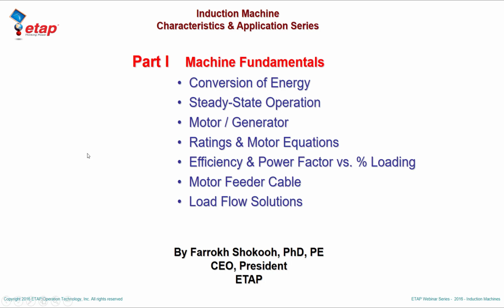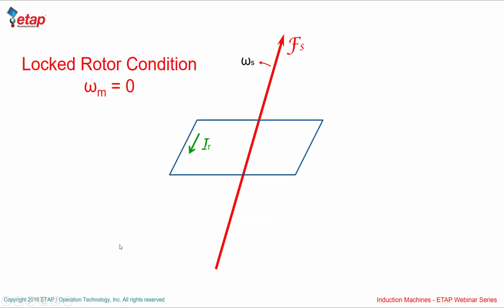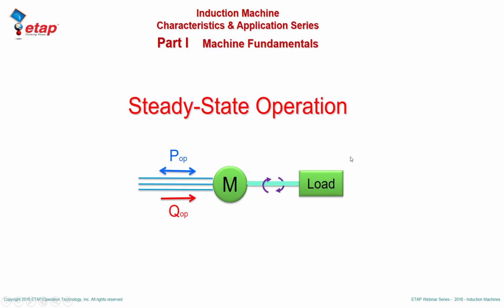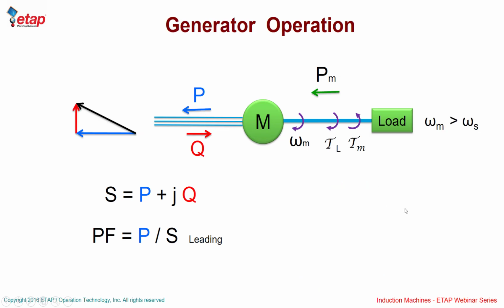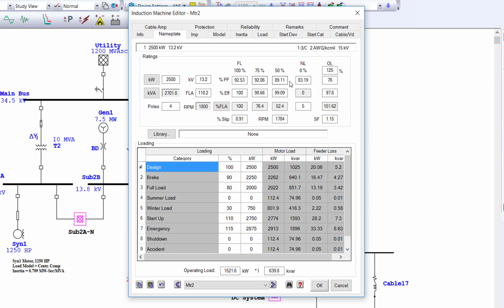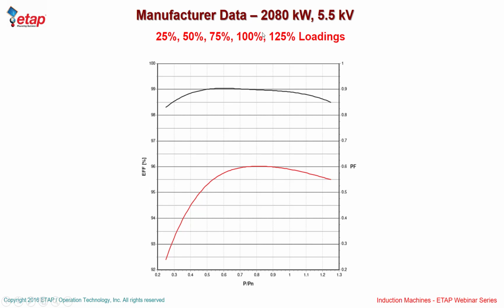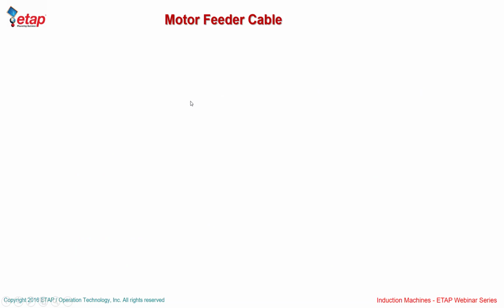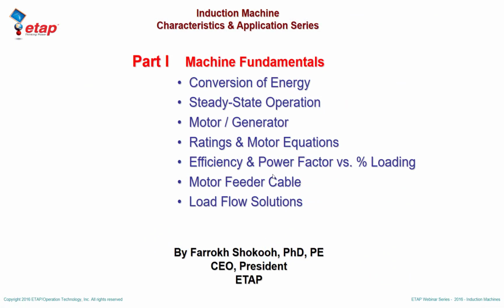Induction Machine Part I - Machine Fundamentals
- Induction Machine: Characteristics & Application Series

This webinar covers machine fundamentals such as:
- Conversion of Energy
- Steady-State Operation
- Motor / Generator
- Ratings & Motor Equations
- Efficiency & Power Factor vs. % Loading
- Motor Feeder Cable
- Load Flow Solutions